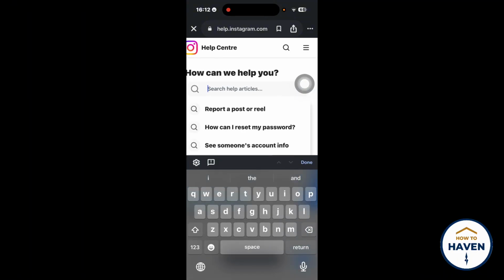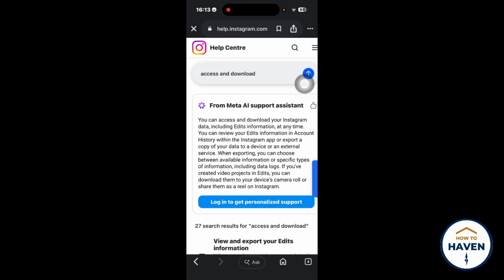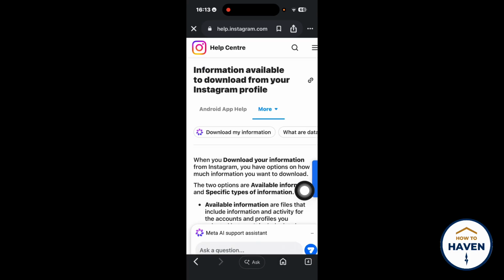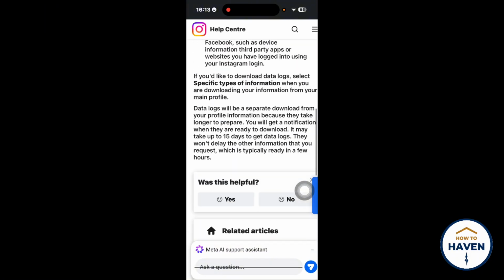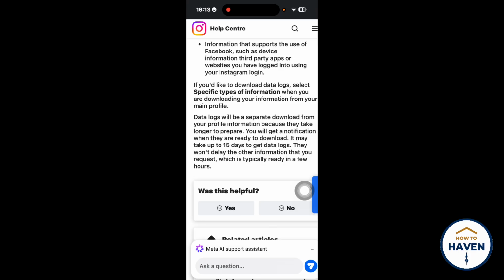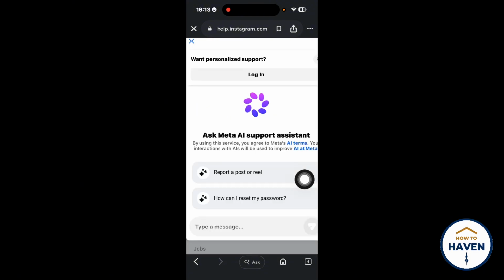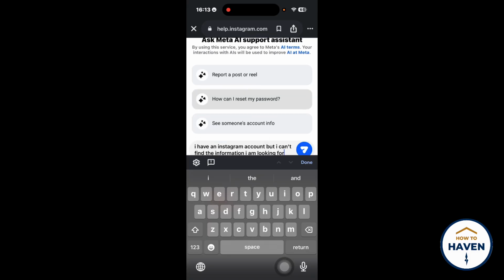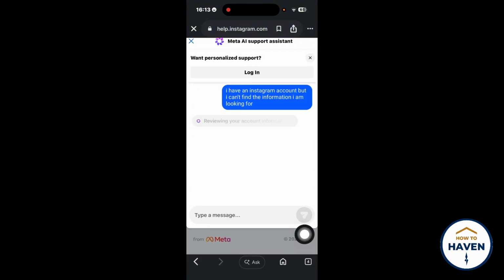How To Fix Instagram Account Suspended EASY | 2026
Learn how to fix a suspended Instagram account and submit an appeal. This step-by-step tutorial covers common reasons for suspension, how to verify your identity, check account status, and request a review from Instagram.

Follow these steps to recover access to your Instagram account as quickly as possible.